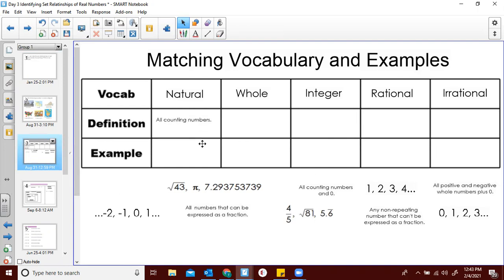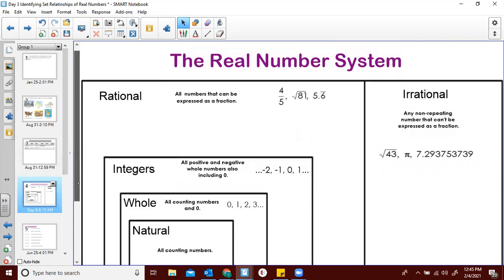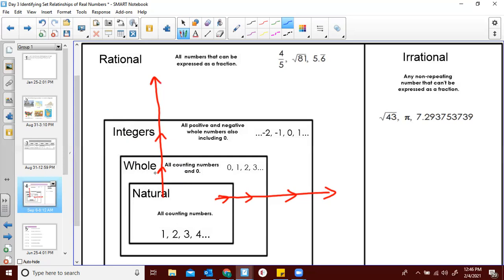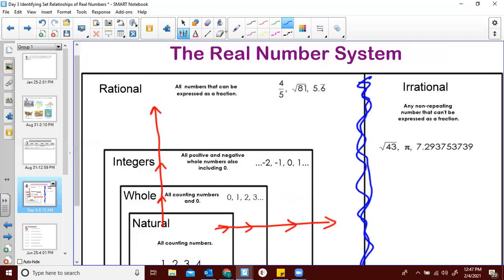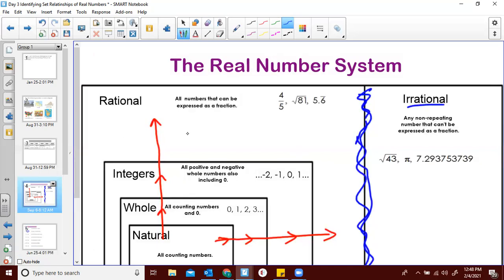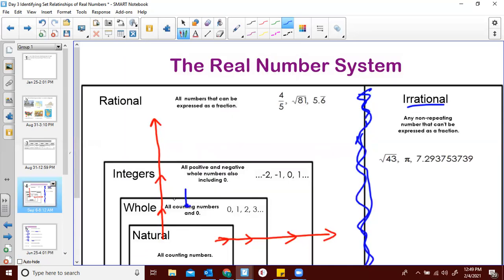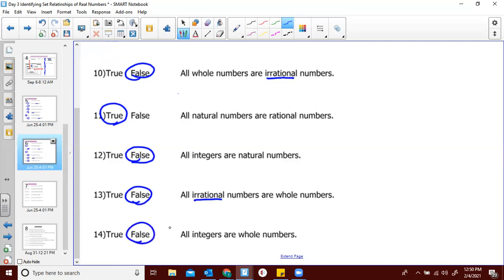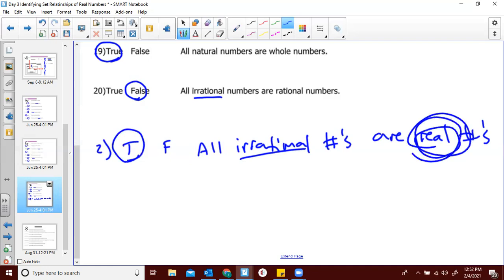2 4 2021 Identifying Set Relationships of Real Numbers